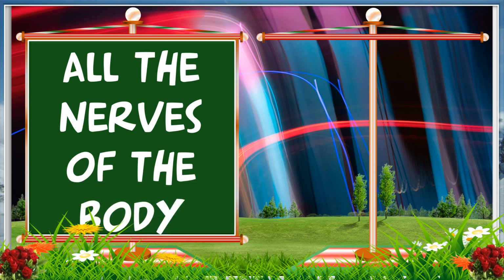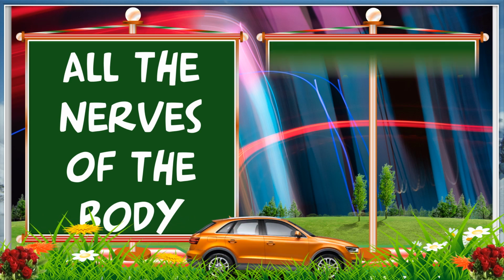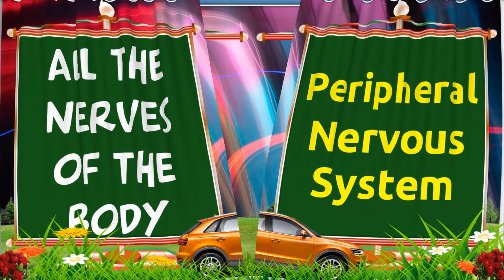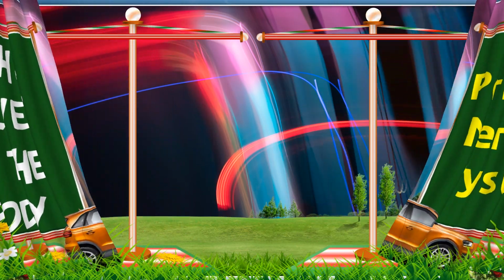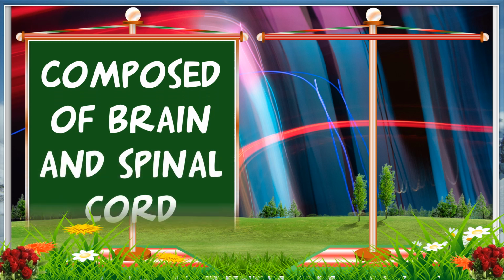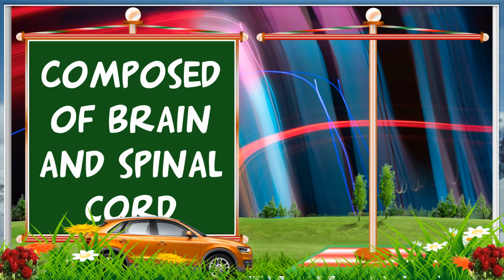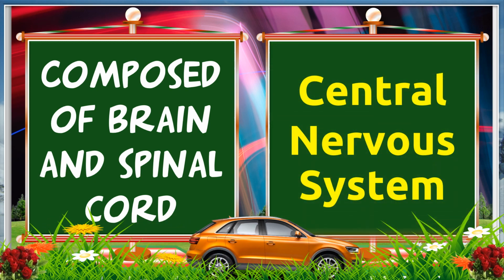Human Biology 24